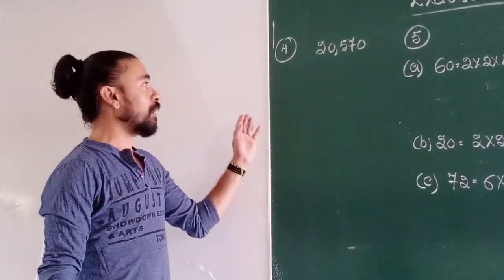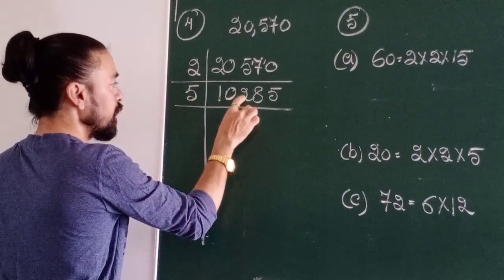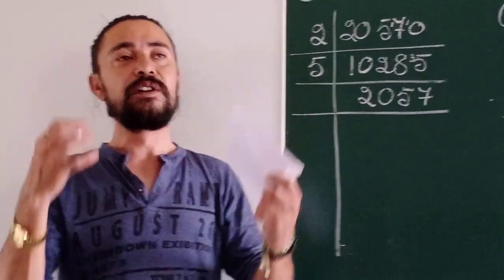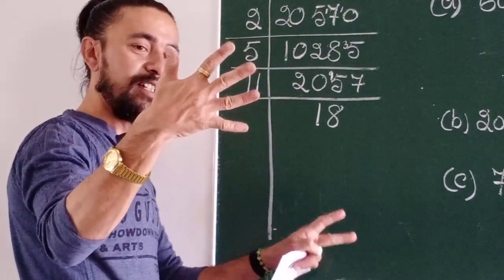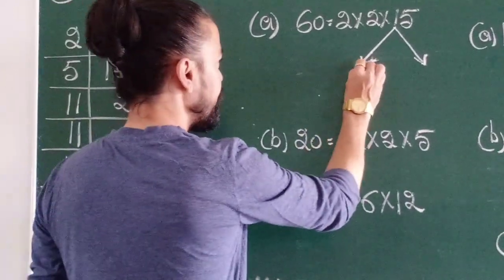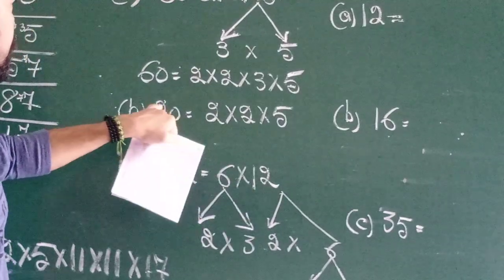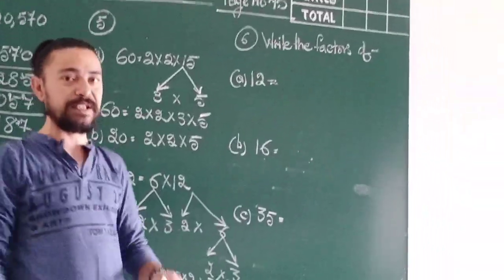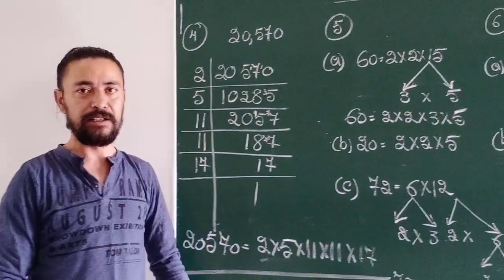Exercise 4.4 Sum No. 4, 5 & 6